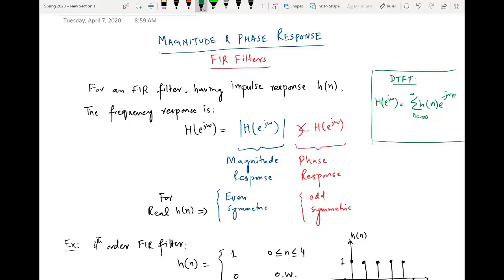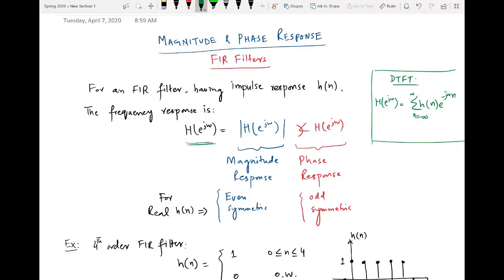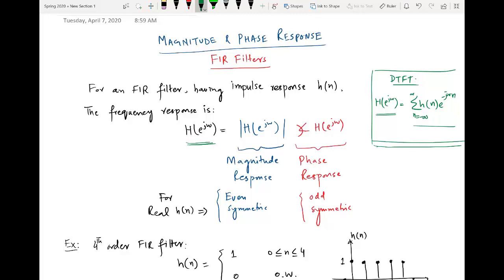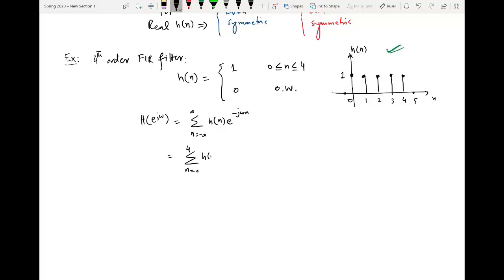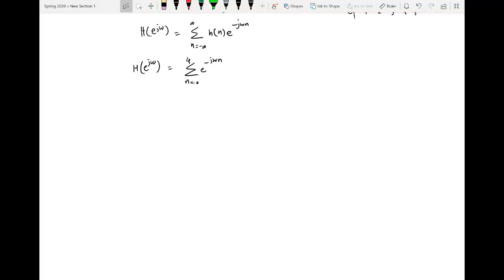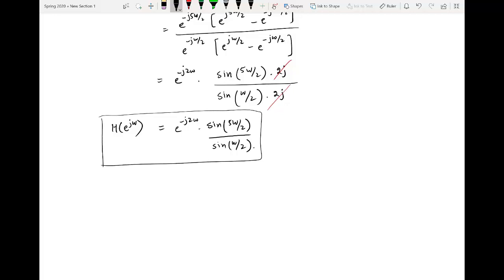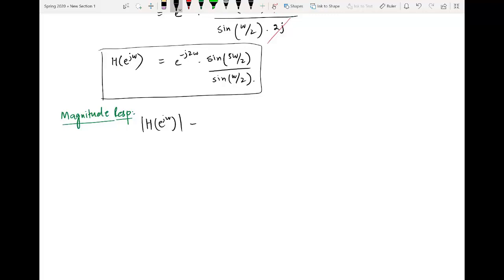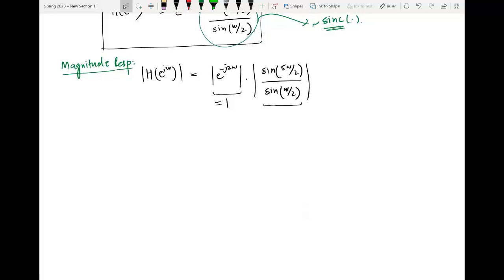Frequency Response of FIR Filter | Magnitude and Phase Plots | Example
Frequency Response of digital finite impulse response (FIR) filter is essential to understand the characteristics. In this video, general description of discrete time fourier transform (DTFT) to find the frequency response of LTI systems with Magnitude and phase response are given along with detailed example of FIR filter. Using impulse response, Magnitude response in the shape of sinc is explained along with its zero crossings and phase response with explanation of zero crossings.